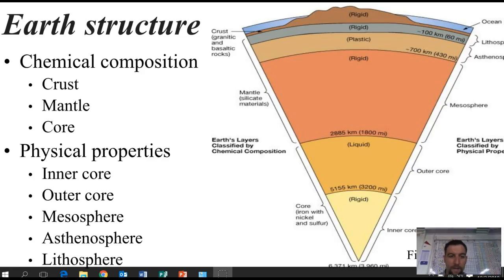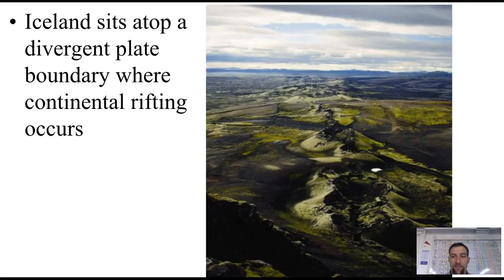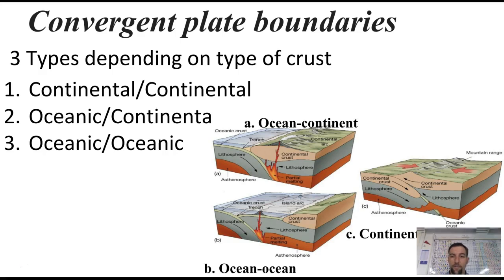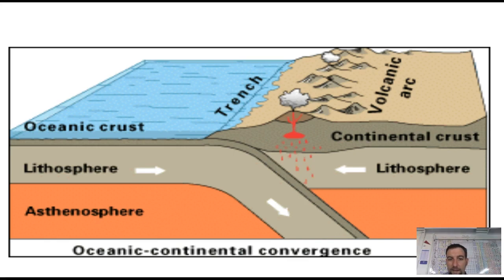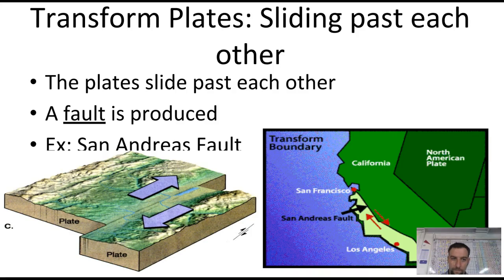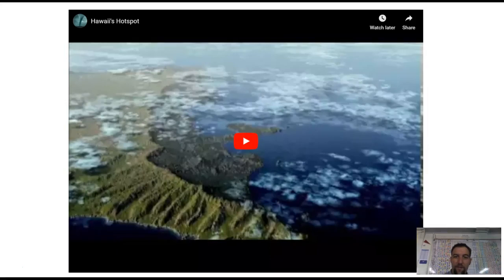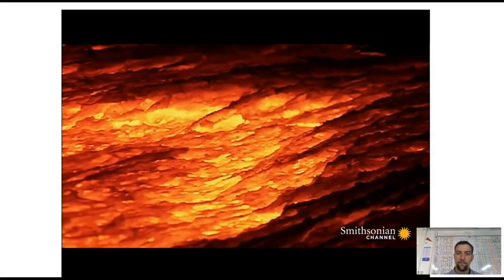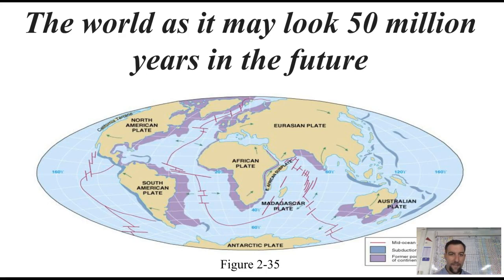Plate Tectonics Part 2